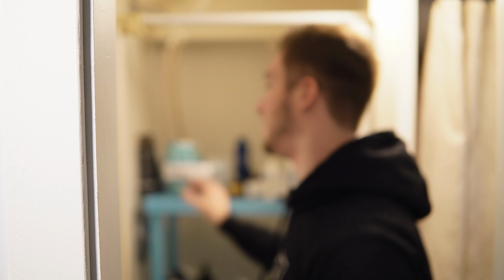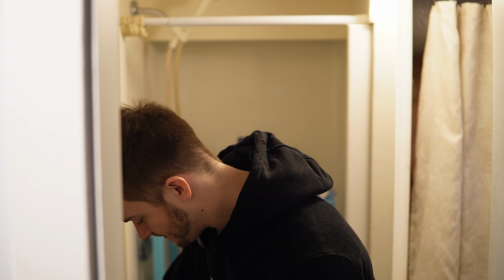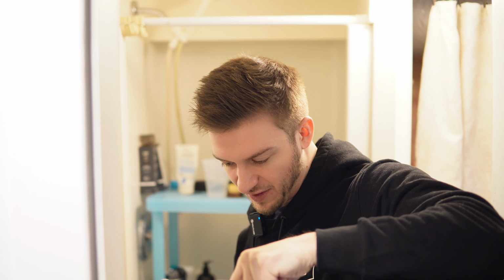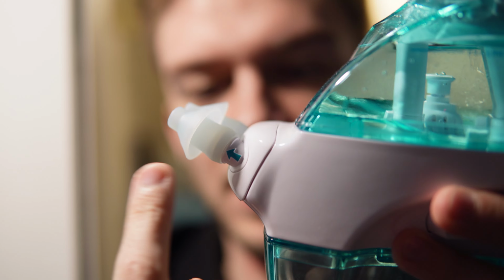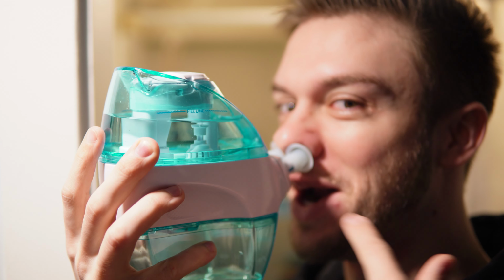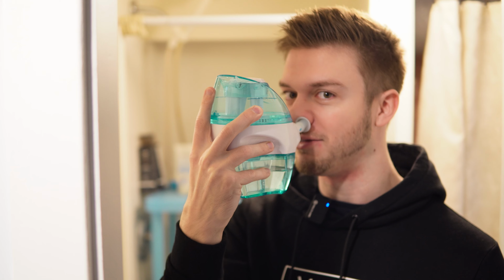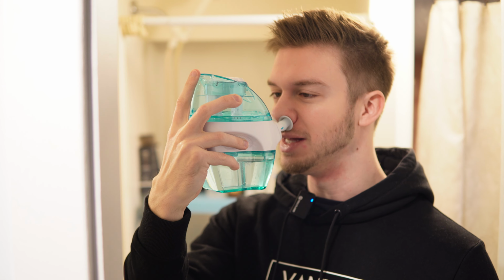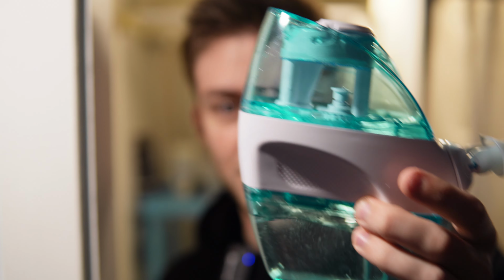How to Use Navage Nasal Care Irrigation Machine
This is funny, but wow it works. Here is How to Use Navage Nasal Care Irrigation Machine. I got this machine because I do suffer from allergies pretty rough sometimes and I heard that this can be something that can help out. I have used no sprays before, but it just doesn't get all the allergens that are up in the nasal cavity. Using this machine, you're able to get it all out, which feels funny, but it also feels really good to have that relief. I thought that this would be a joke, but it actually works quite well, and I'm impressed with it. Here is how to use the Navage nasal care machine